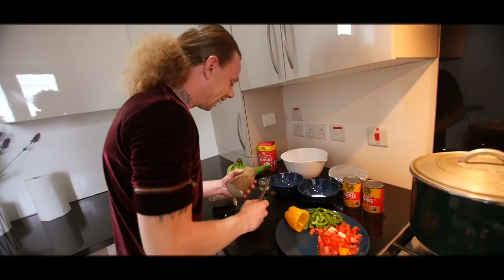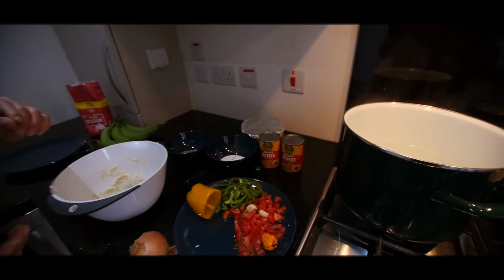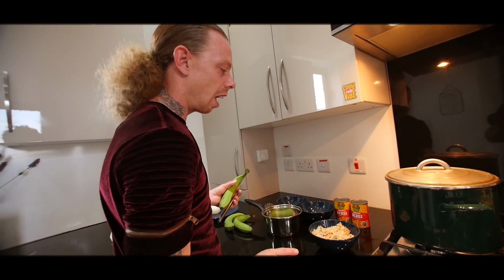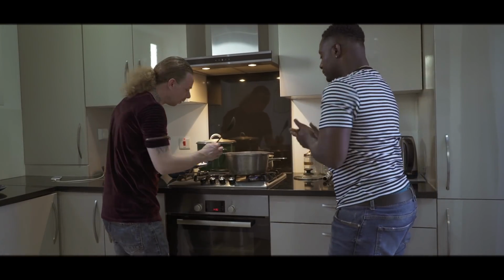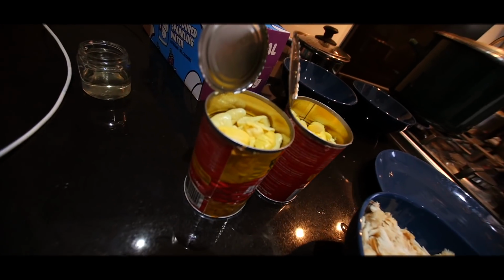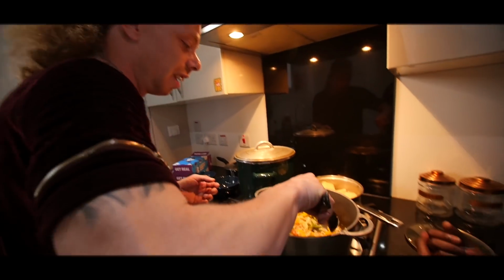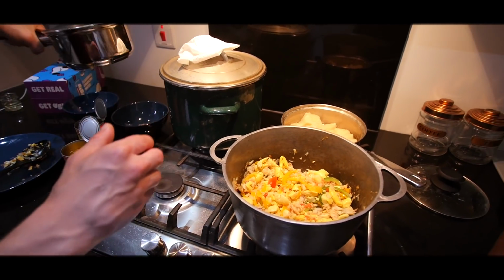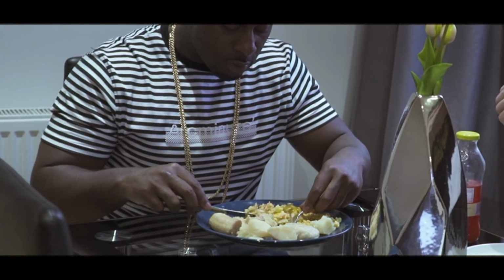LV GENERAL TASTES M DOT R'S FOOD? - Ackee & Saltfish - Cook & Vibe (Episode 13)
We are back for good people & today we are joined by LV General
M Dot R cook's up a Jamaican favourite
with the national dish ackee & sailfish!
Lets see how he get's on & get LV's verdict!
Sit down, Grab a juice & We hope you enjoy!
Woiiiii Oiiiiiii COOK & VIBE

Episode 13 - Ackee & Saltfish (+ Hardfood)
Hosted by LV General & M Dot R
Filmed by Moss Media
Instagram @cookandvibes  @mdotrartist @officiallvgeneral  @mossmedia

We hope you have a positive week & positive mindset!
COOK & VIBE!

Intro Riddim produced by Chalkaz